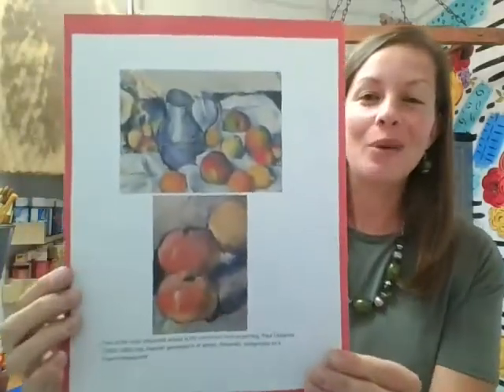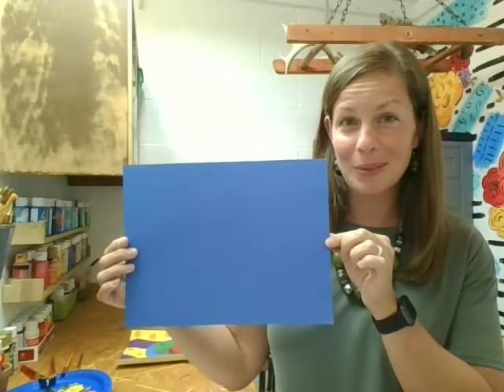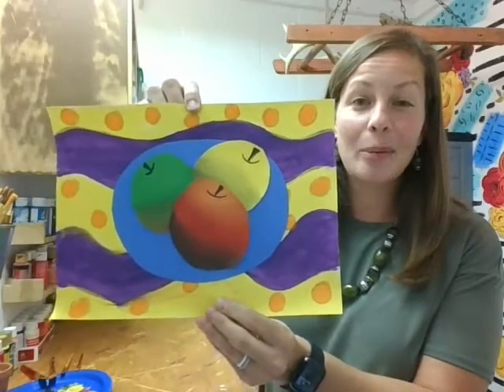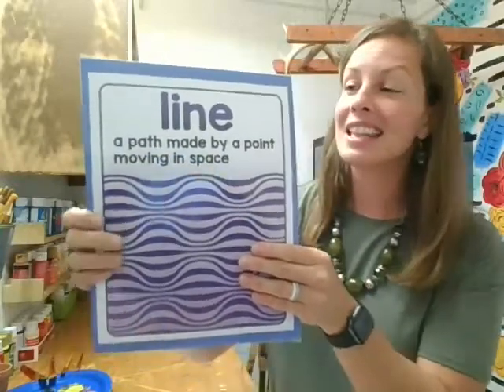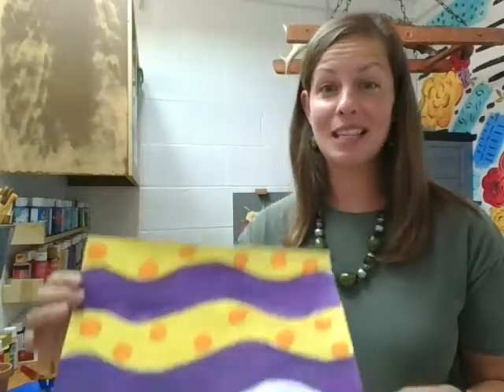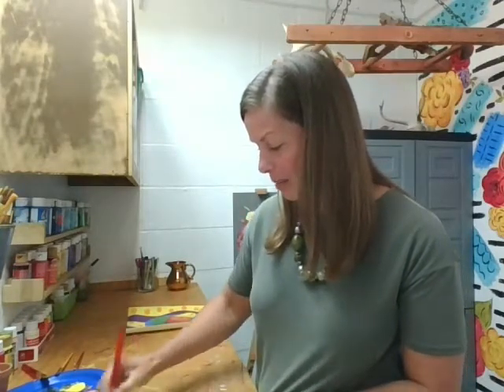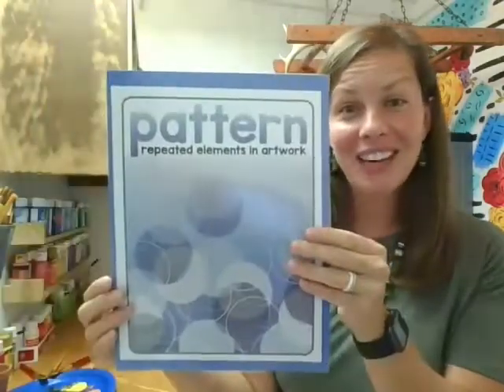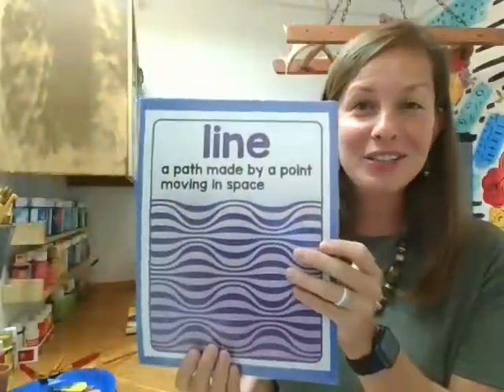Paul Cezanne-Apple Still Life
Learn a little about Paul, line and pattern in today's mini lesson.